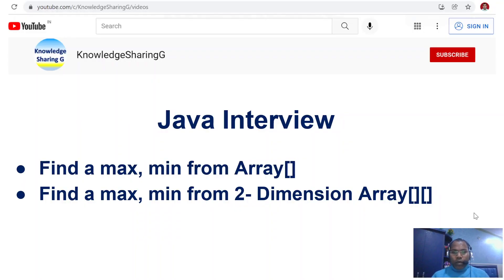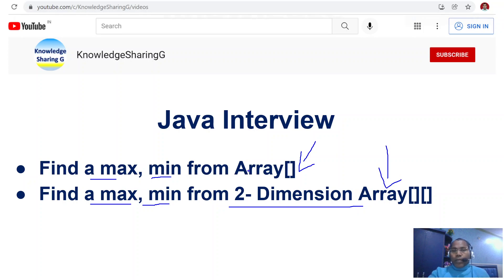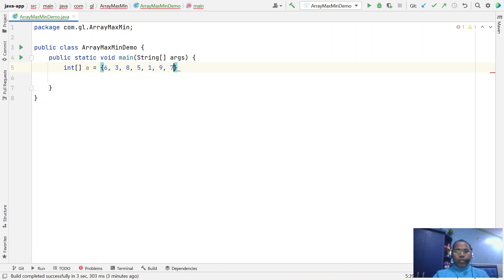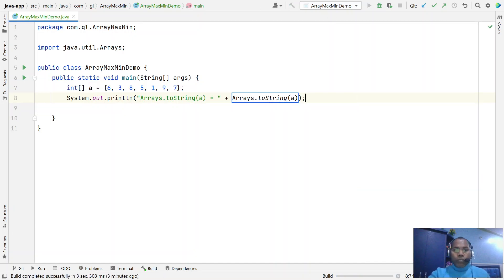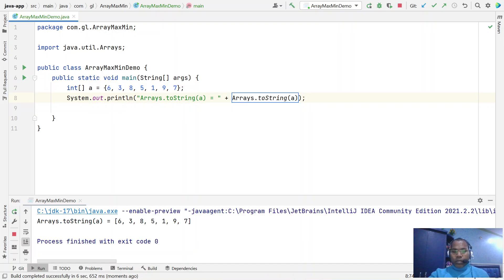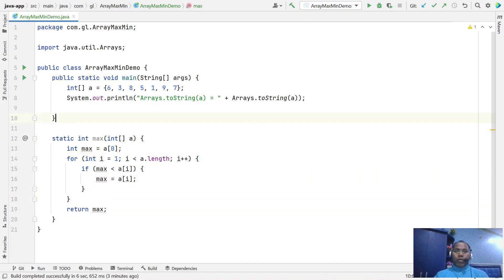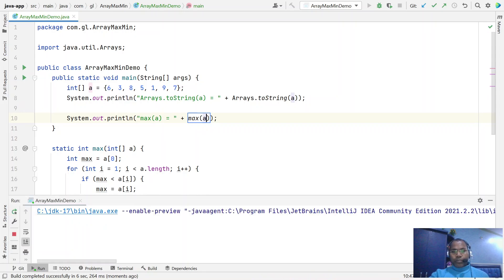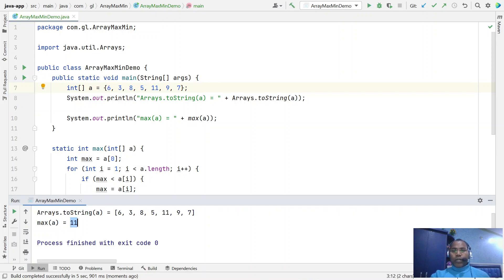Java Interview Find max, min element from Multidimensional Array 1-D Array [] 2-D Array[][]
Java Interview

Find max, min element from Multidimensional Array
 - 1-D Array []
 - 2-D Array[][]

Knowledge Sharing
Knowledge
Sharing
KnowledgeSharing
KnowledgeSharingG